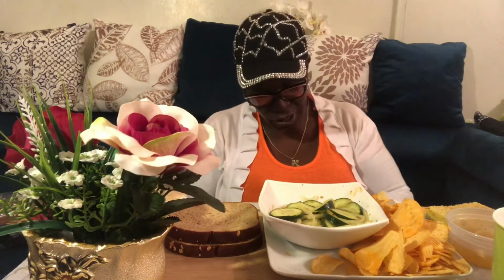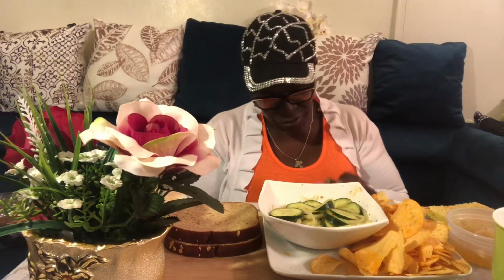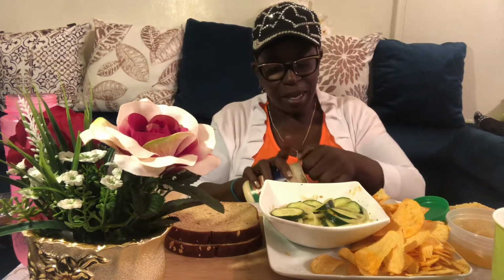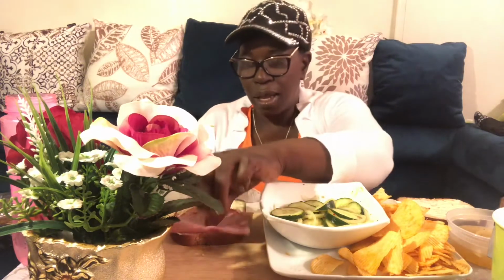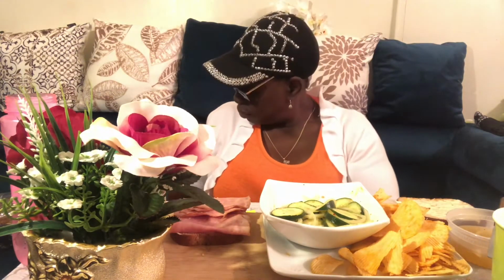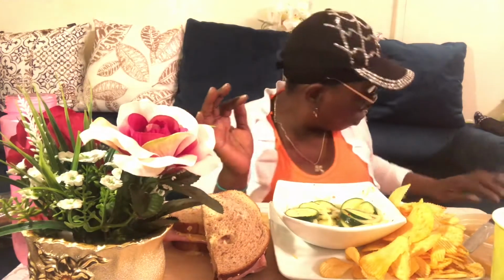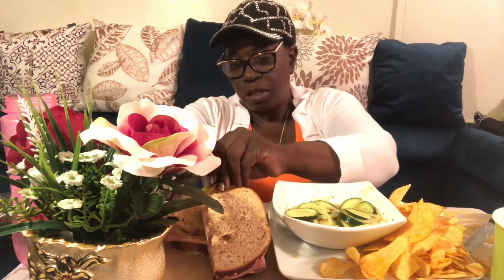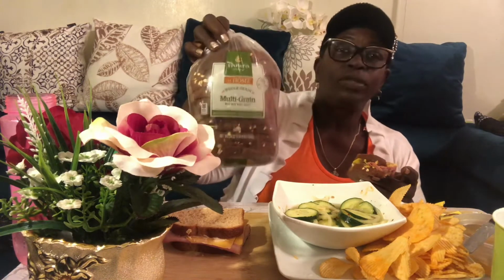Turkey Ham&Cheese Sandwich 5 to7Days Eat A Sandwich for Lunch Challenge by I love Lisa Michelle Show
Good morning family today I’m doing the 4th day of my Sandwich challenge 5 to 7 day Eat A Sandwich for lunch by I love Lisa Michelle Show

Each and every day God bless you and you open your eyes say thank you God for another day